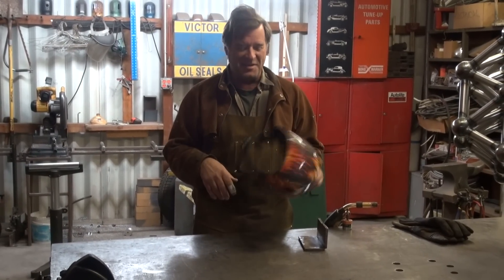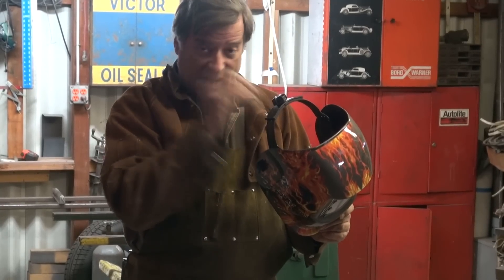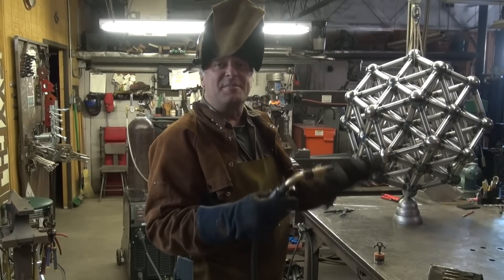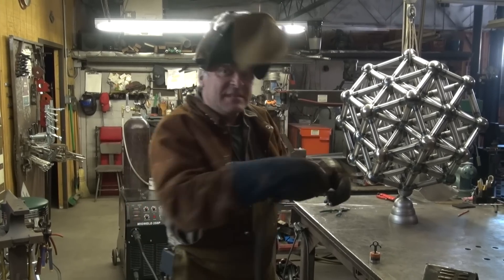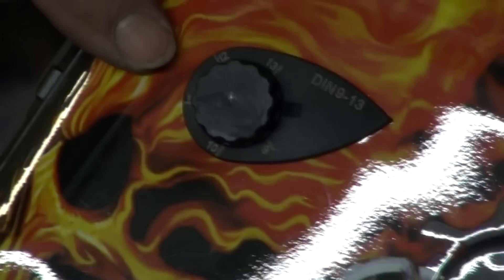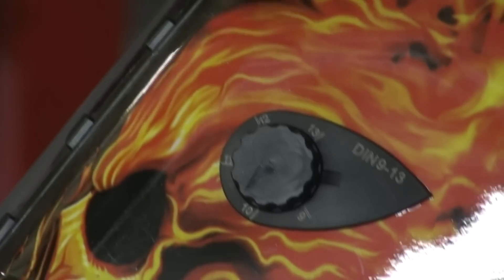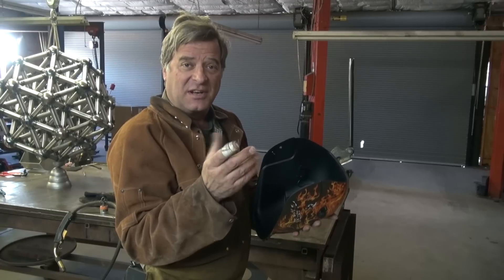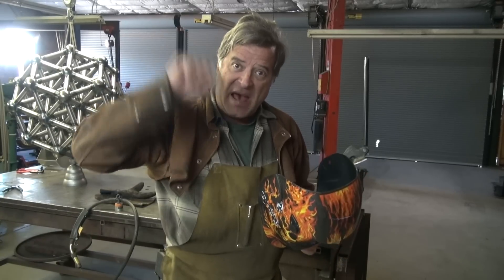How to See Better Out of Your Welding Helmet - Kevin Caron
- Answering a viewer's question, artist Kevin Caron addresses how to see what you are doing better through your welding helmet. To so so, he lets viewers "climb into his helmet" with him. His helmet has five different shades of darkness, from level 9 to level 13. The first shade, or tint, is the lightest, level 9. Caron says he uses that shade outside, where it's brighter, to lighten up the work area so he can see what he is welding more easily. But, as he points out, the shade you pick is based on personal preference. With level 9, you can see the arc and the end of the welding torch. Next he turns the darkness to level 10, which he prefers when welding with the MIG welder inside. It's not quite as easy to see. Next is level 11, which he likes to use when TIG welding because the TIG arc is a little brighter. He points out that it also depends on the amperage or voltage that you're using - the higher the voltage or the higher the amperage, the brighter it's going to be. Next, he admits that he never uses shades 12 and 13, except for this how-to video! He finds them too dark. And you can see that in the two tests he runs - both are just spots of light, with 13 clearly darker than 12. Then he shows the adjustment knob on the outside of the helmet. On his welding helmet, you can change it even with your welding glove on. It has a rheostat, so you can not only set it to 9, 10, 11, 12 or 13, you can set it anywhere in between, for whatever works best for your eyes, your setting, your project, and wherever you happen to be standing. He says other helmets have electronic controls inside and are not variable, so you just have to become familiar with your own helmet - and pay attention to these preferences when you're buying a helmet. He urges you to play with the shades until you find what works best for you. Finally, Caron suggest you pay attention to the light around you while you are welding, because the light coming into the helmet can wash out your view. Pay attention to whether you have fluorescent lights in your shop or studio or are welding outside in the sun, and how they affect your view through the welding helmet. He suggests you put your hat on backwards, wear a hood, turn the lights off, or otherwise control that exterior light source to help you see out of your welding helmet better.